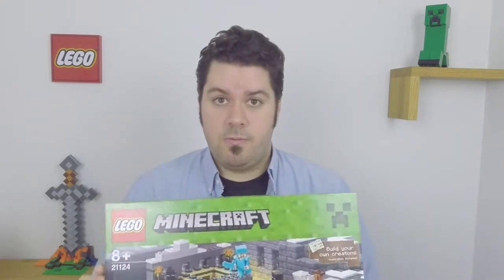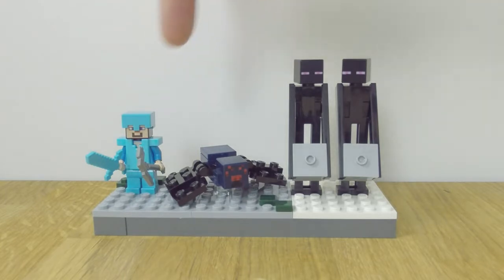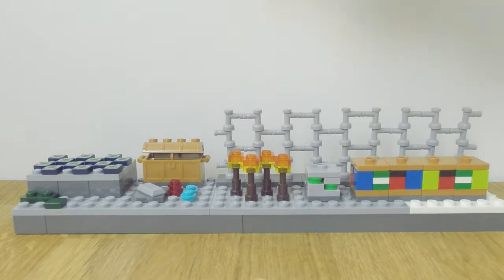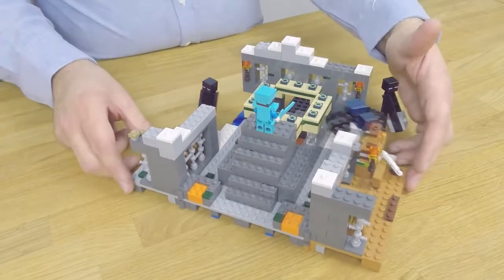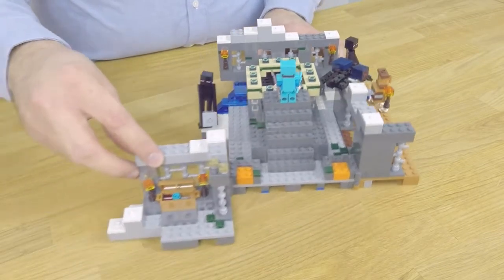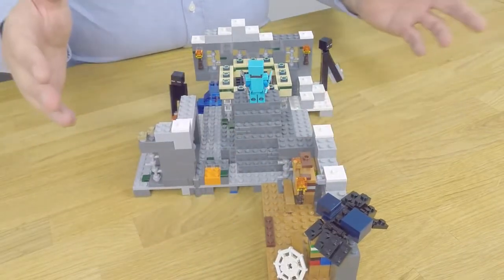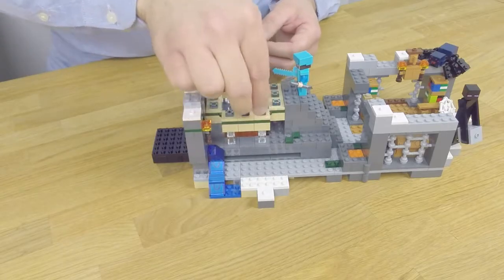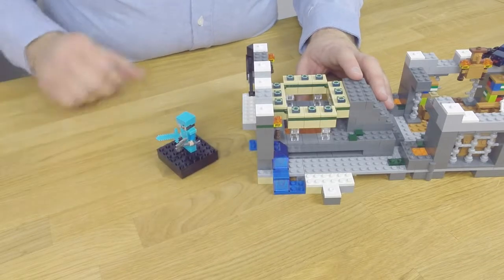LEGO 21124 The End Portal - LEGO Minecraft